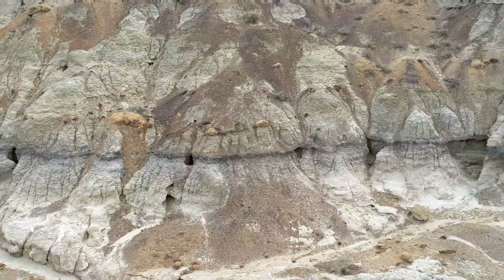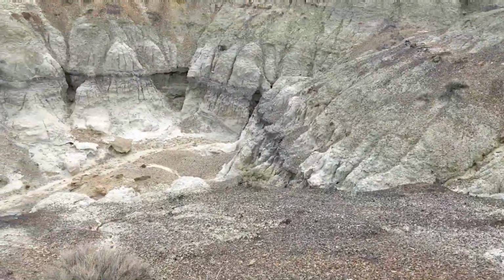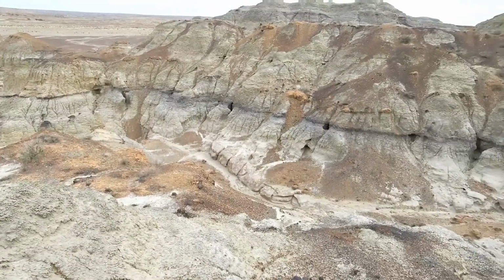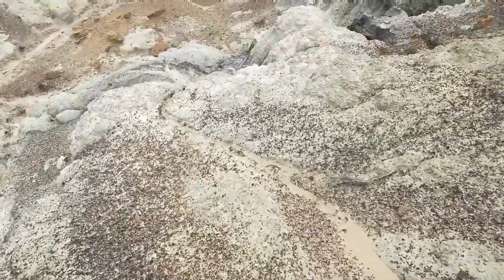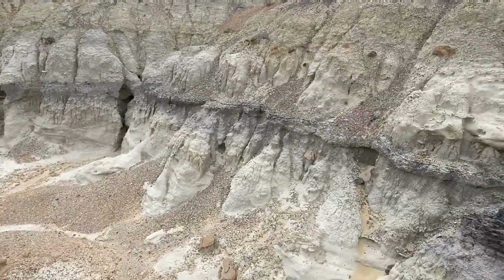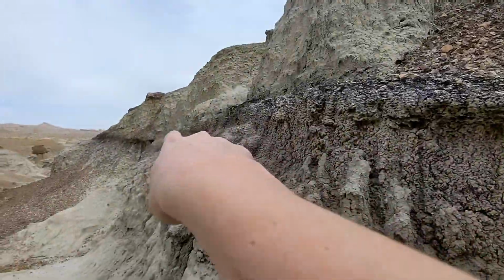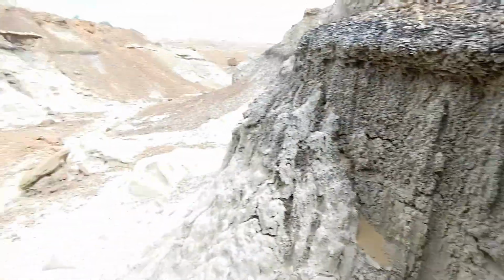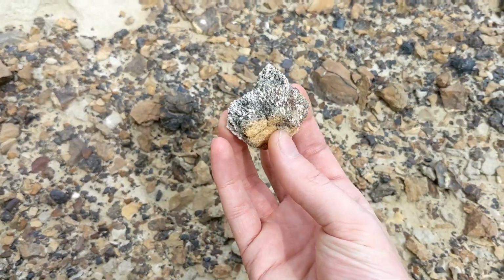What is the Menefee? What's a Formation? | Menefee Expedition 2022 | May 23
Recorded, edited, and uploaded live from the field. Like it?

Edited in Adobe Rush & Adobe Photoshop. Menefee Project logo created by Jenny Borst @ Additional photography by Stephanie Tkacik.